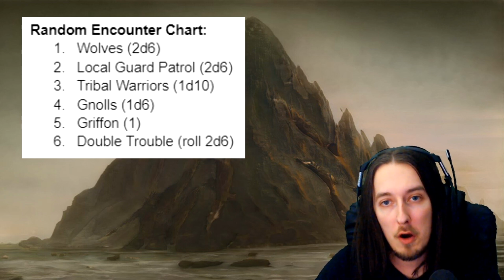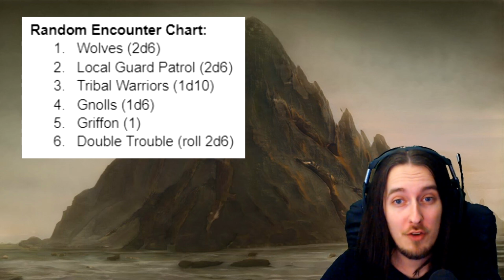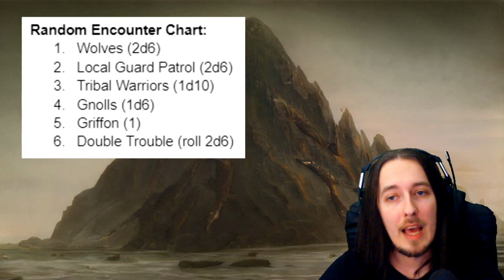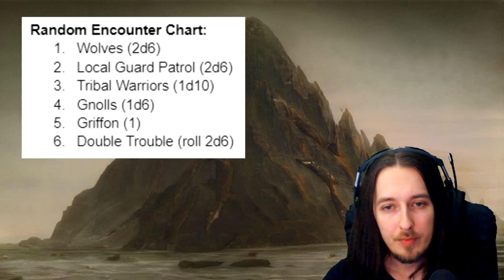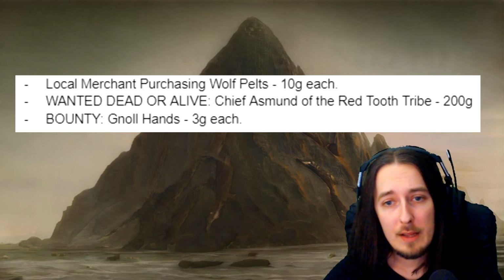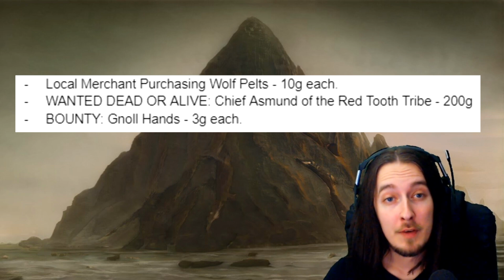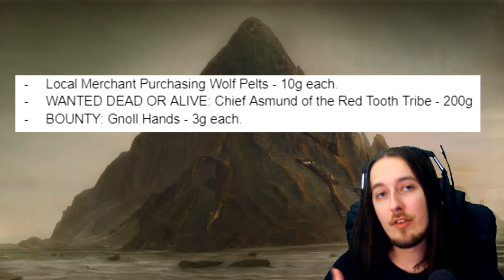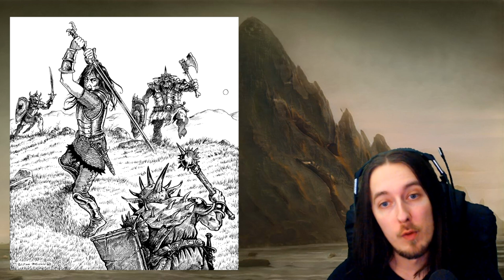Creating Adventure Hooks For Your Campaigns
I noticed a few people who loved the West Marches video but seem to need help getting started with quests and plot hooks; I hope this video today will be able to help with that a bit and offer a bit of an assist for the next campaign you guys plan to run.

LINKS FOR BOOKS